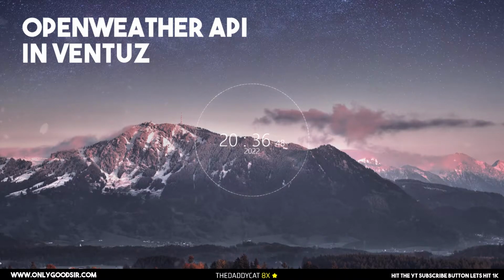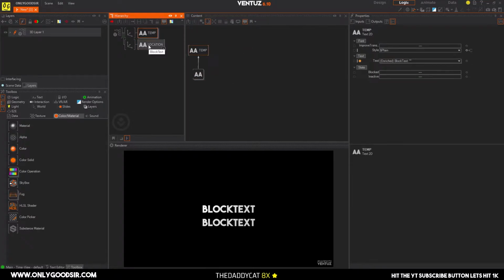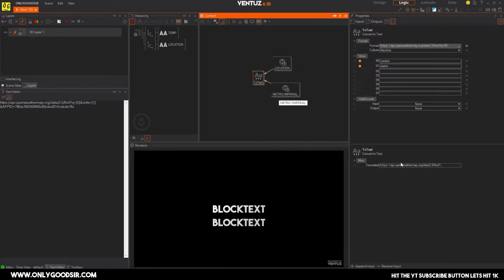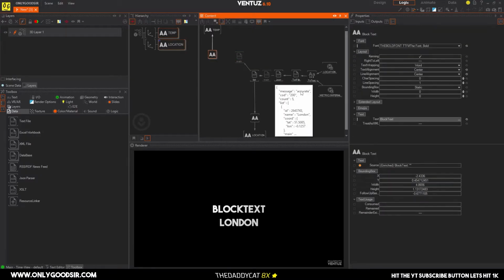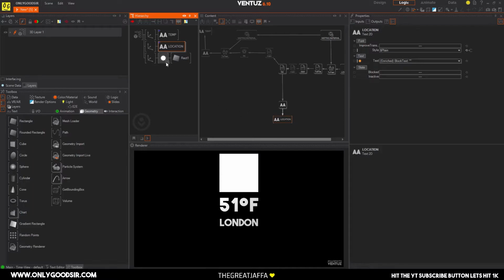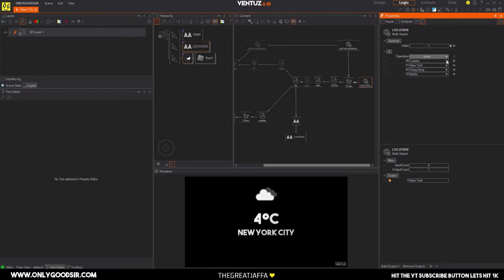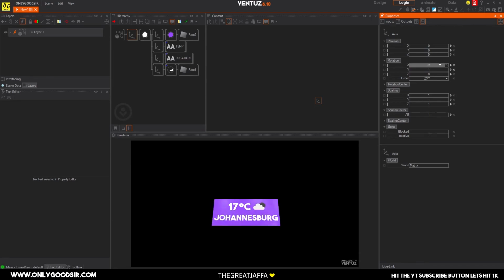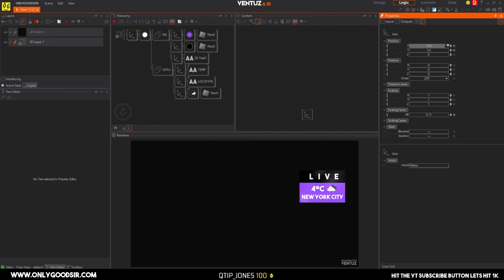Open weather API in Ventuz